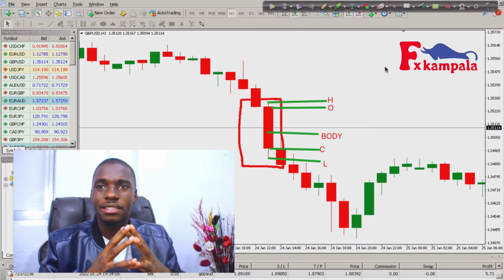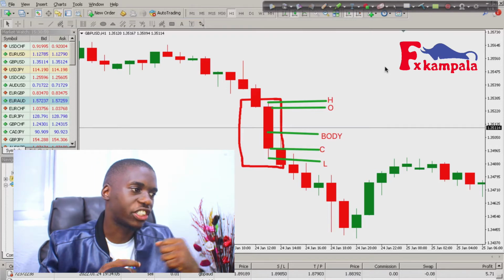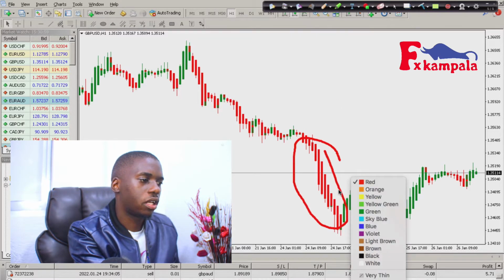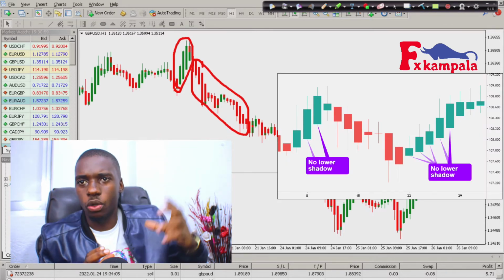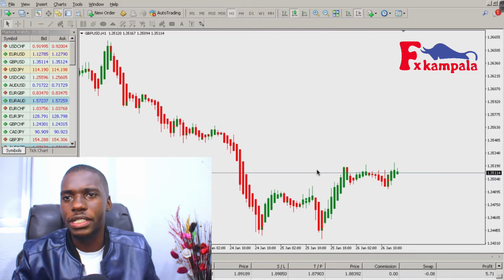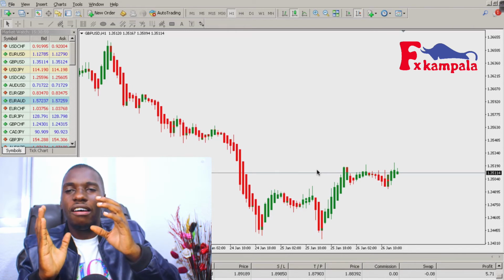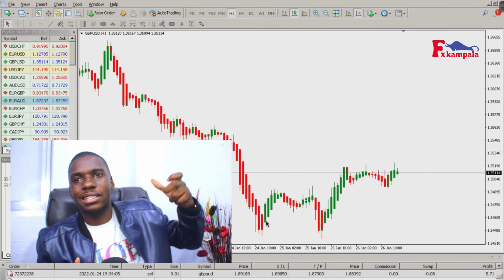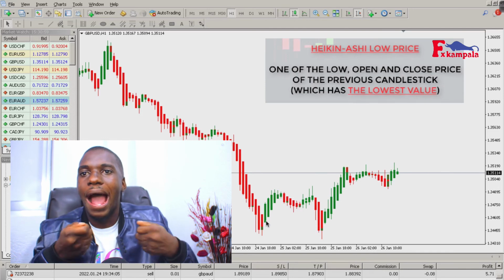trading the heikin-Ashi candle sticks in Uganda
in this video i show you the difference between the normal candlesticks and the heikin-ashi plus how to trade with them.